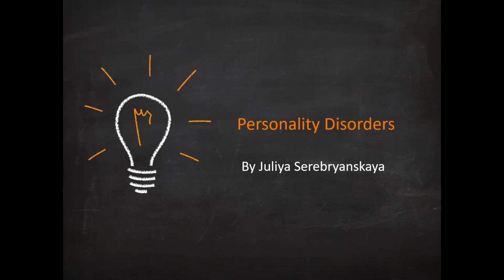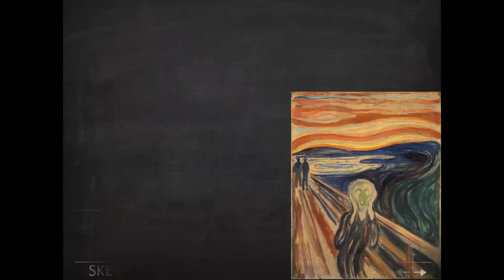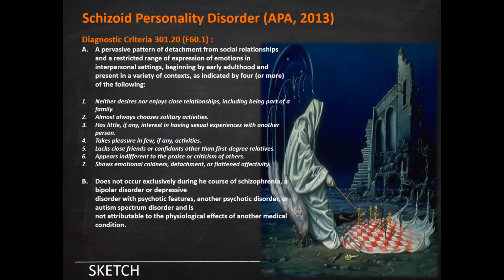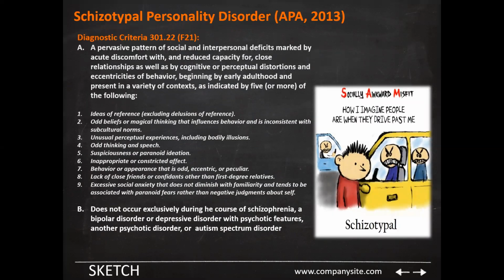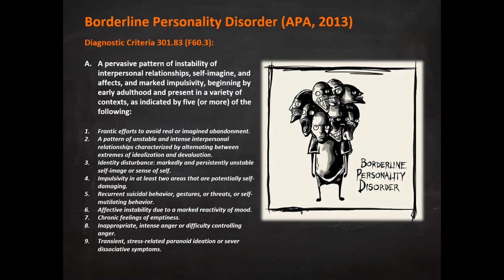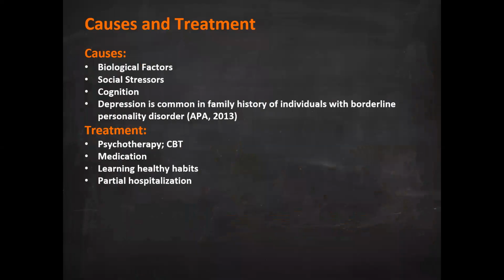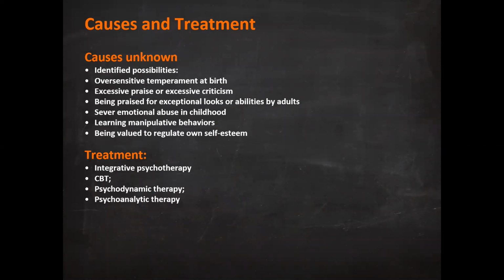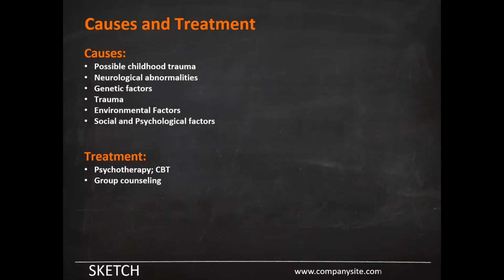Personality Disorders 1